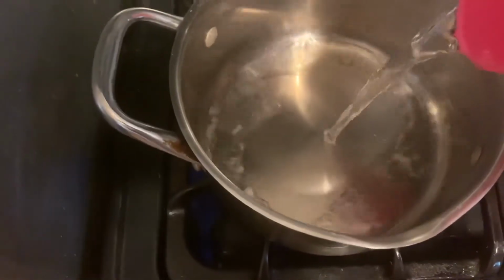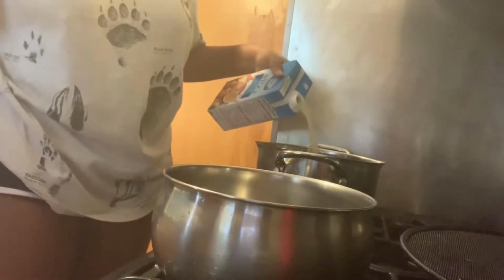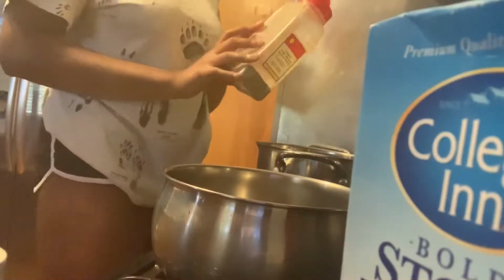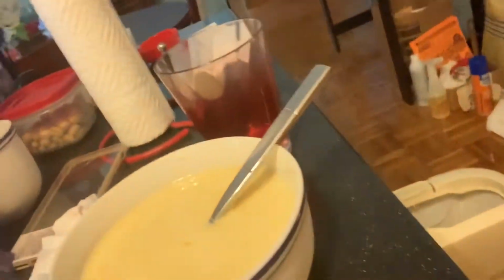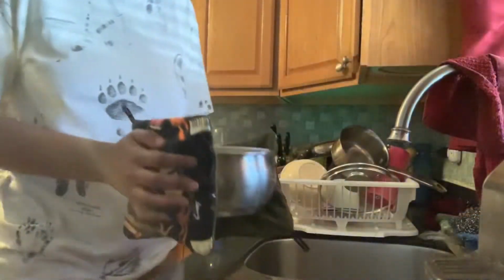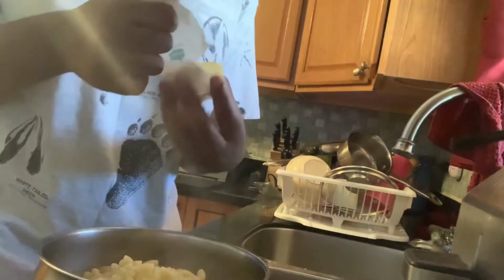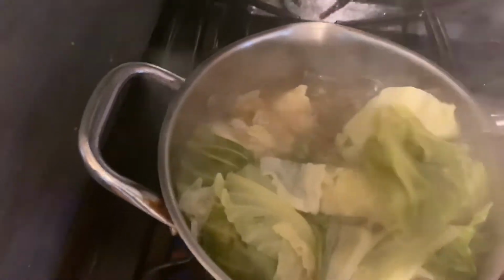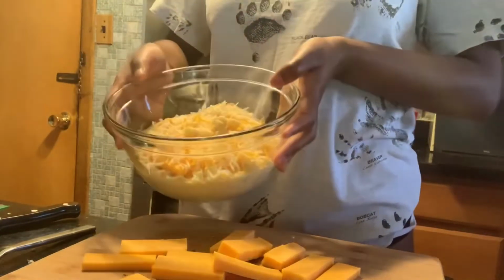COOK WITH ME: Jerk Chicken,Macaroni & Cabbage